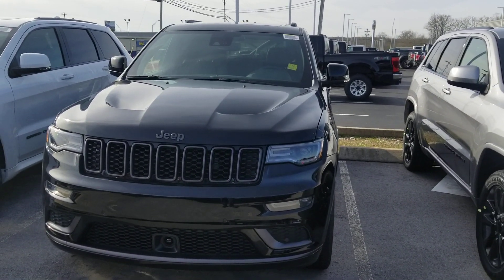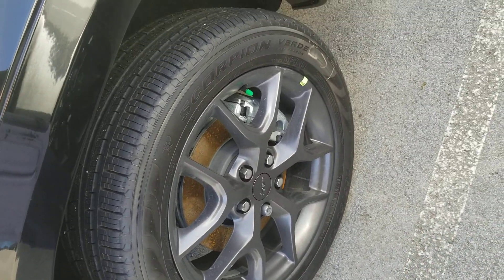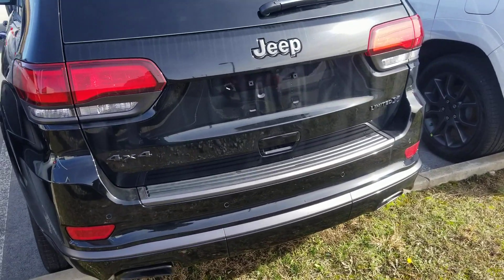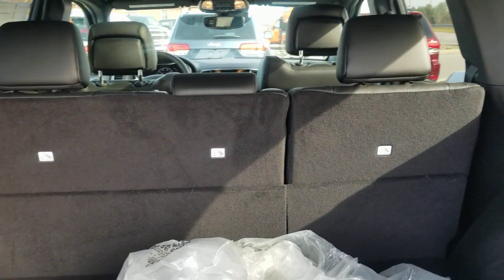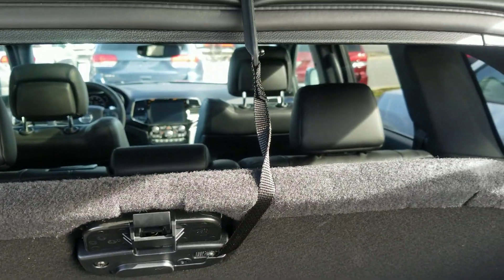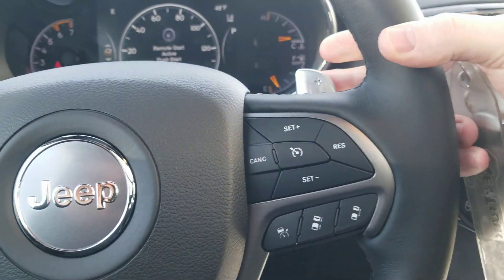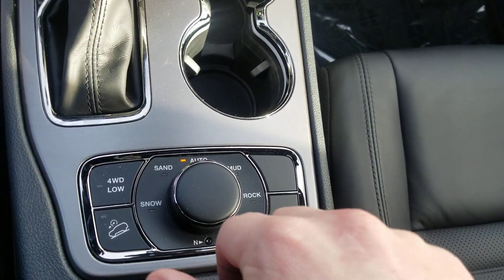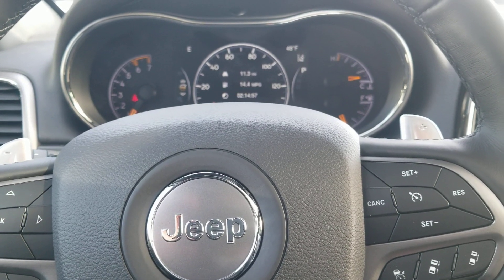2020 Jeep Grand Cherokee for Donelle at East TN Dodge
2020 Jeep Grand Cherokee for Donelle at East TN Dodge